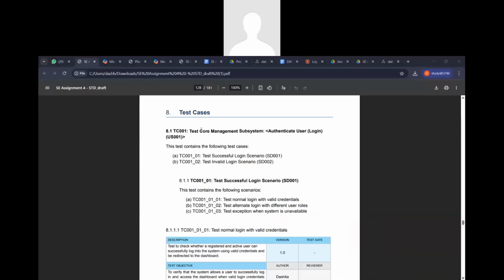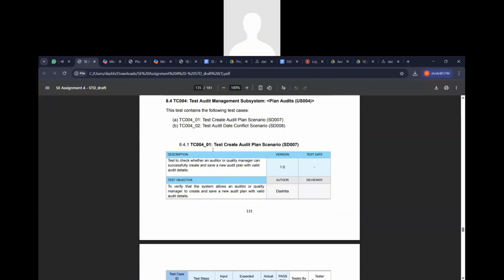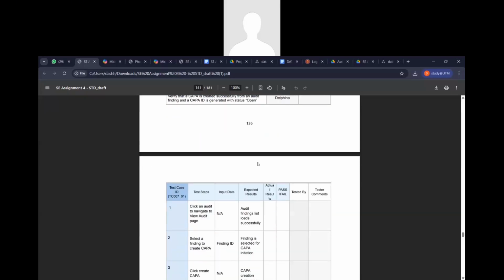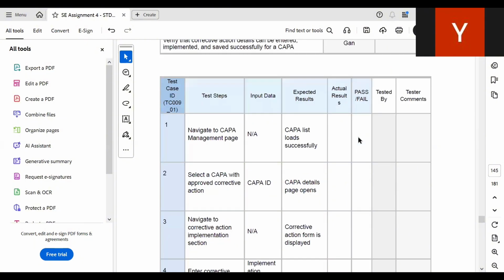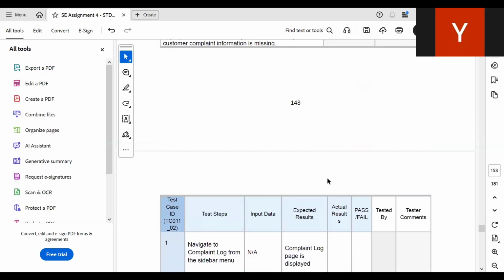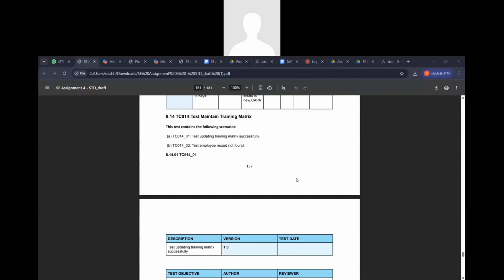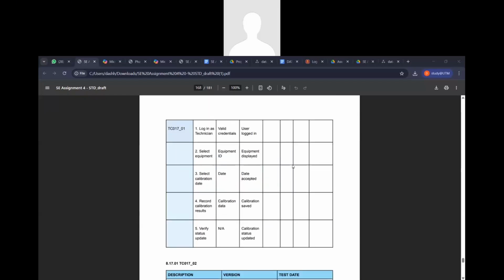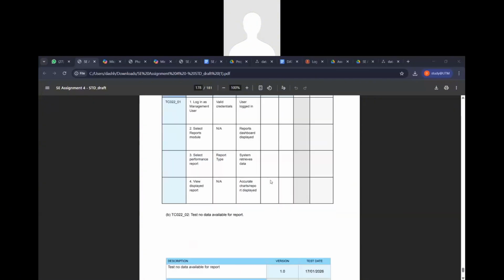Software Engineering A4 - STD Video Presentation